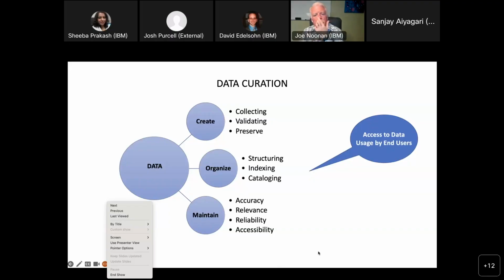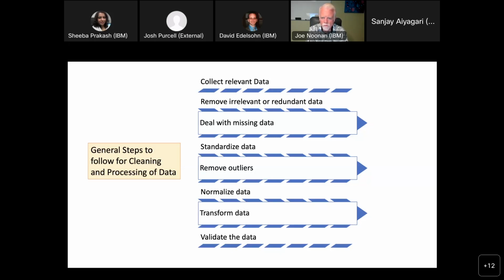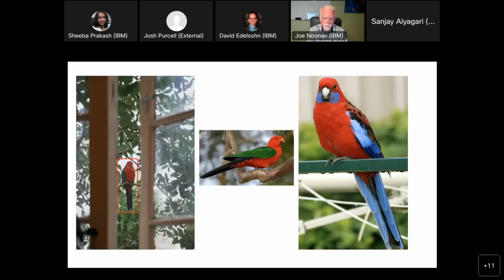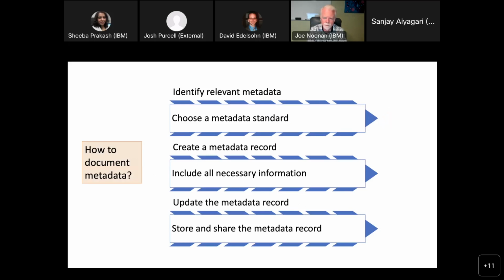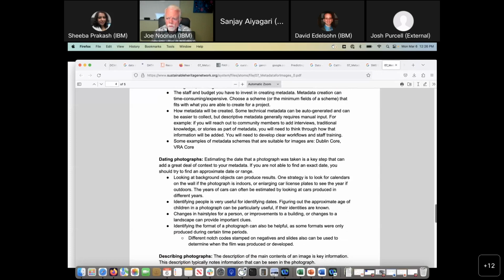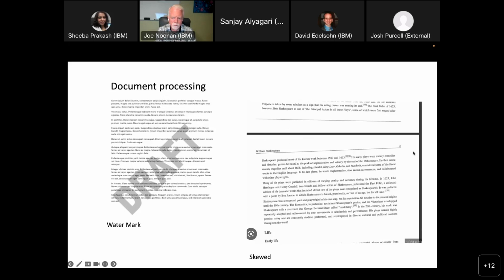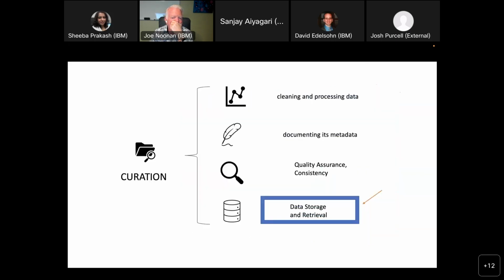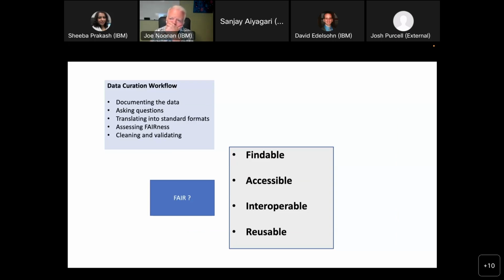Data Curation for AI systems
The usefulness of any Artificial Intelligence (AI) model has a critical dependence on the data used to train the AI model. Data curation is the process of obtaining and cleaning the data so that it results in a good AI model. In this talk, Sheeba Prakash, a data architect at IBM, discusses the issues involved in data curation, and the best practices and techniques for good data curation that can result in a good AI model.